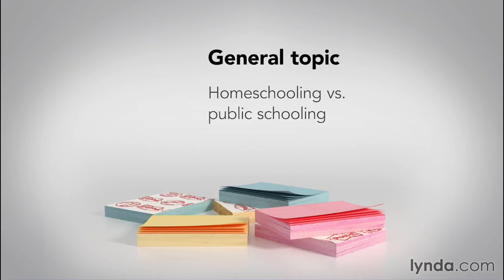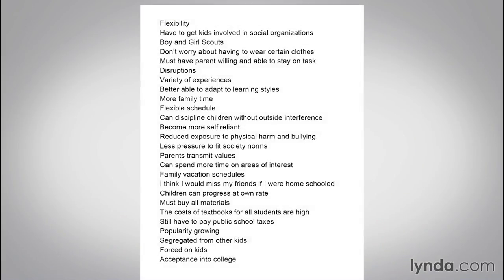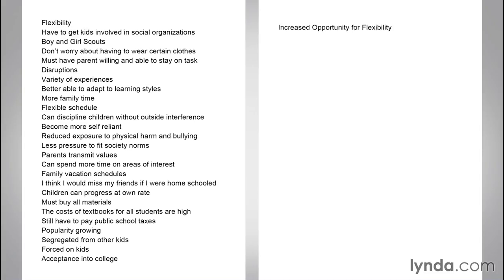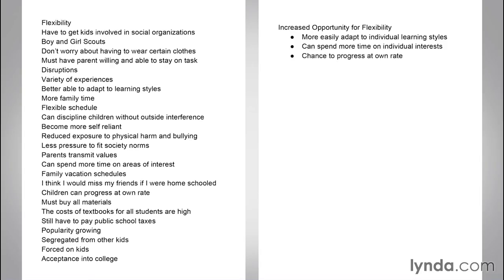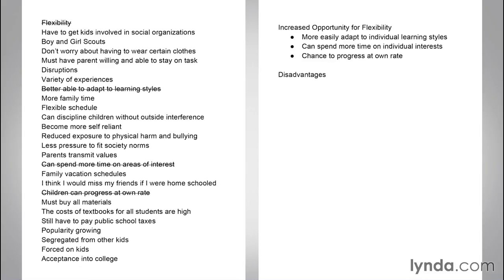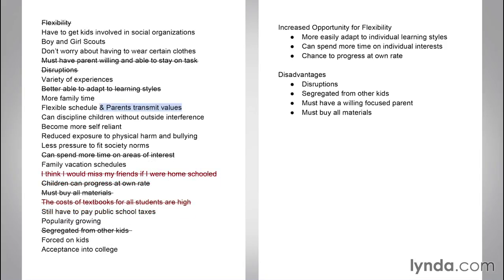03 04 Brainstorming your focus